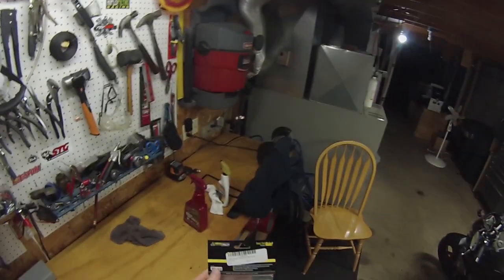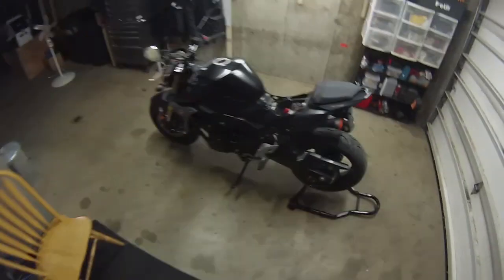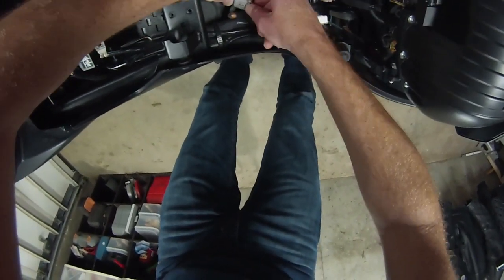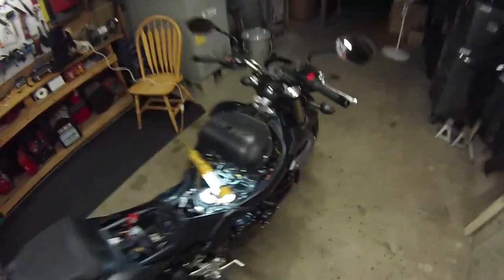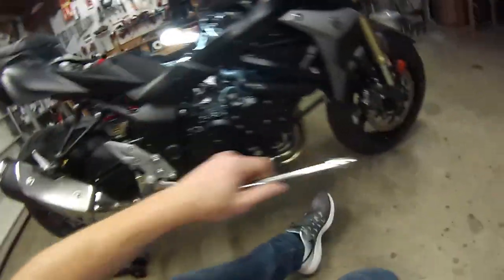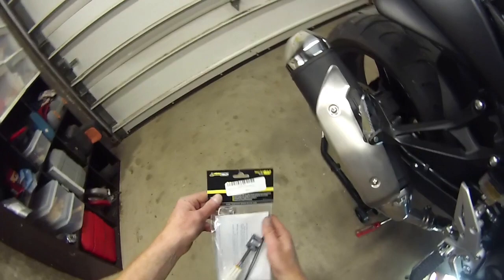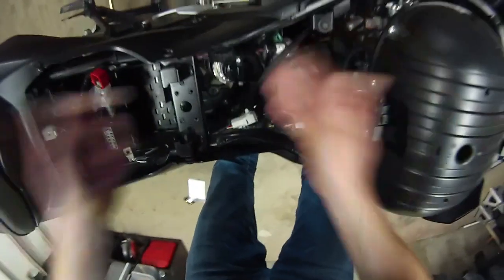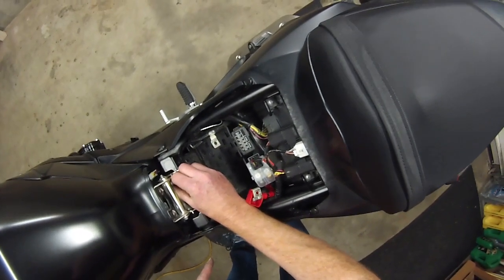How-To | Exhaust Servo Removal | Suzuki GSX-S750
I read good things about removing the exhaust servo. I thought I would give it a try. It took less than an hour to remove all of the servo hardware and plug in the Healtech Servo Eliminator. Check out the video to see how to remove the exhaust servo and see what it sounds like after its removed. Test ride in next video!